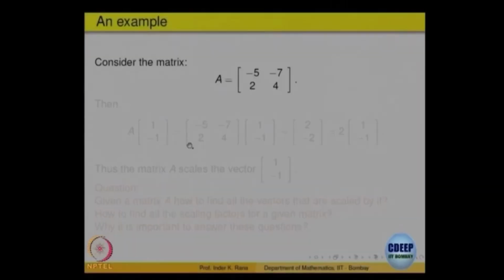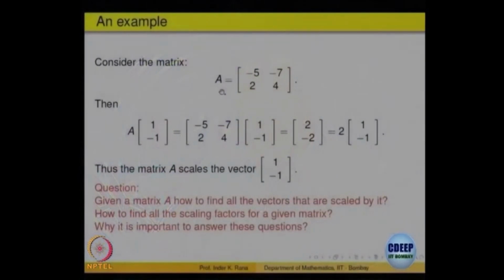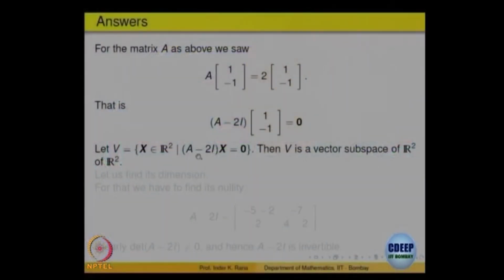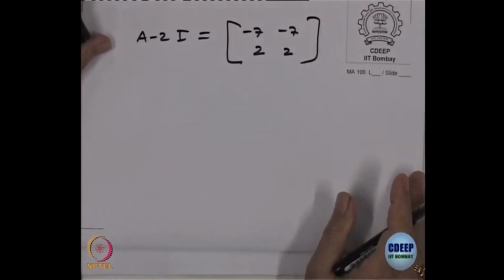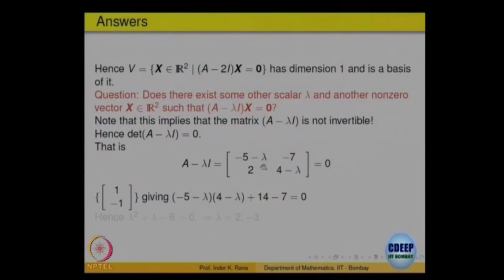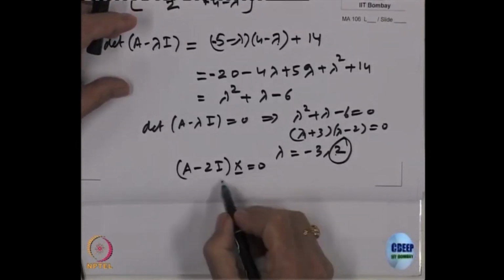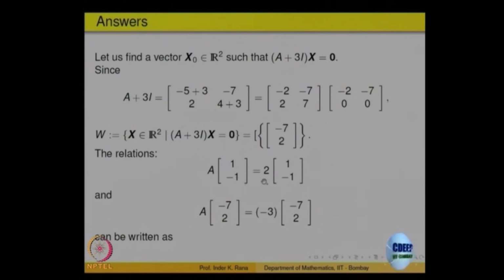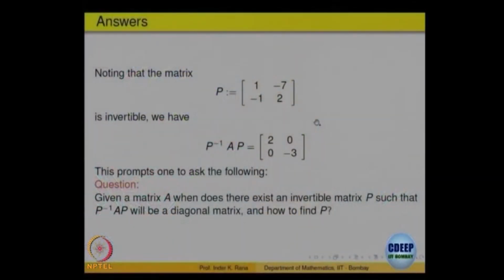Isometries, Eigenvalues and Eigenvectors II